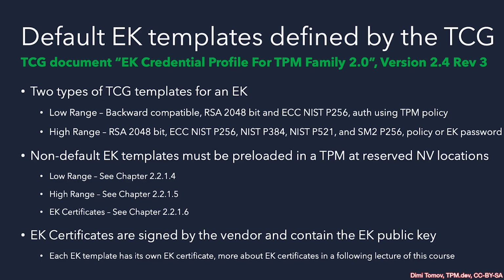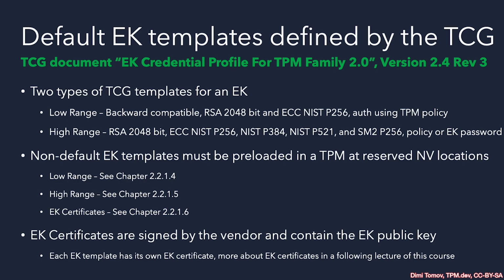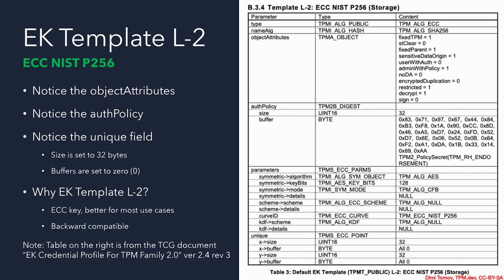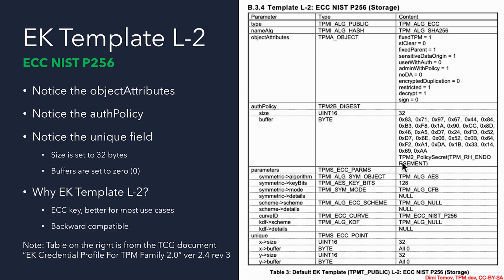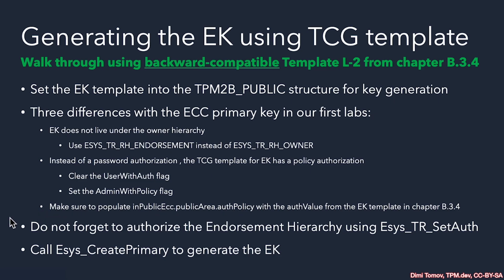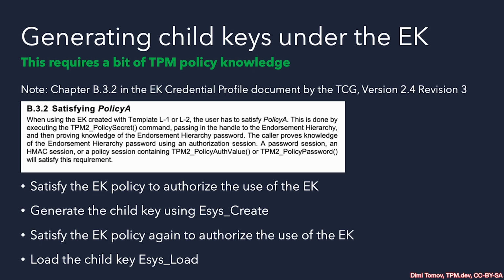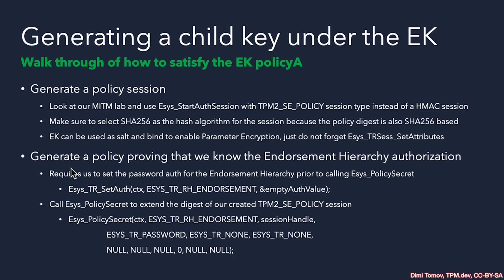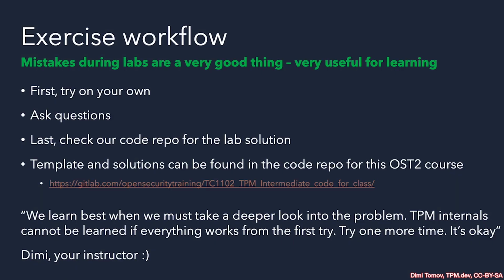Intermediate Trusted Platform Modules (TPMs) usage TC1102 Lecture D Part 2